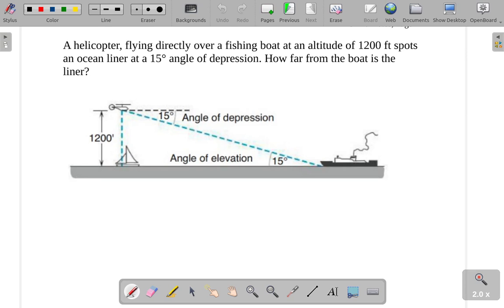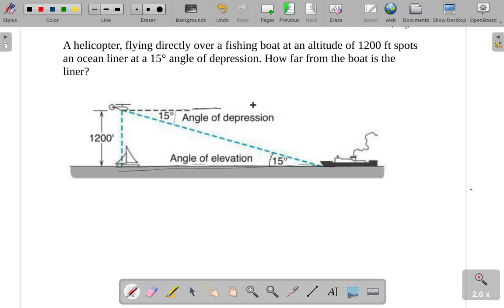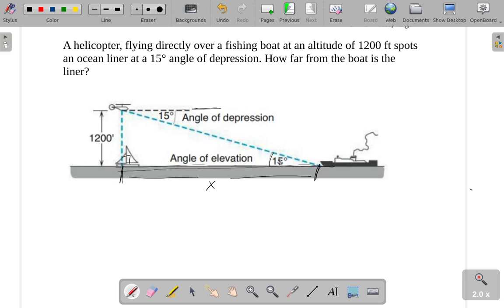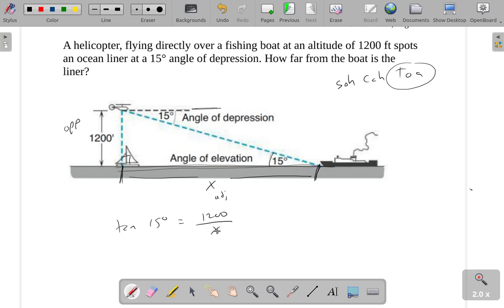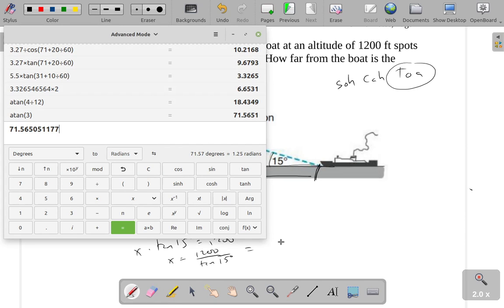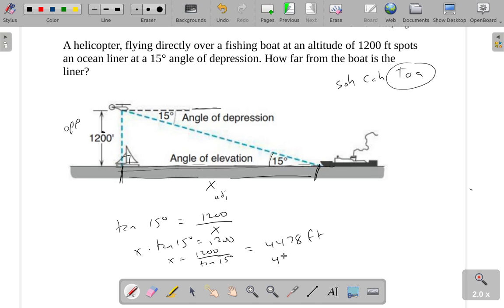M111 10.3-9 Ocean Liner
Ocean Liner